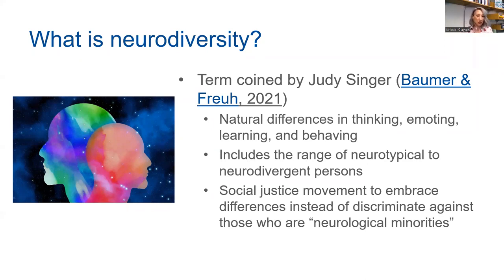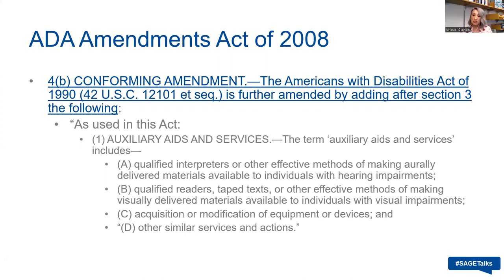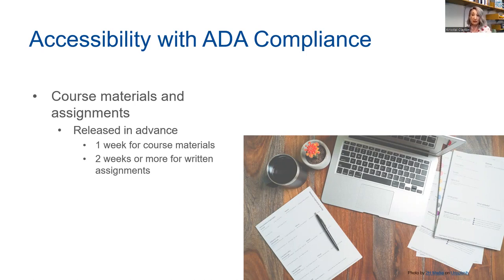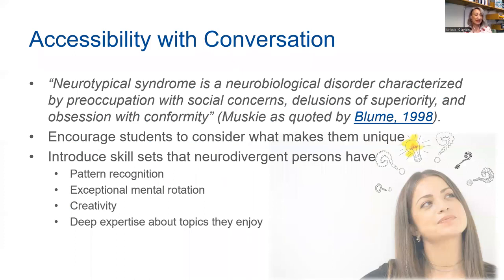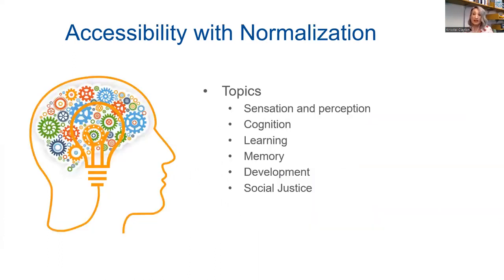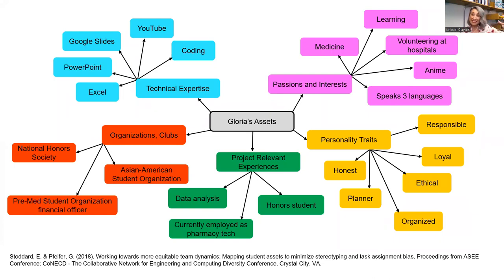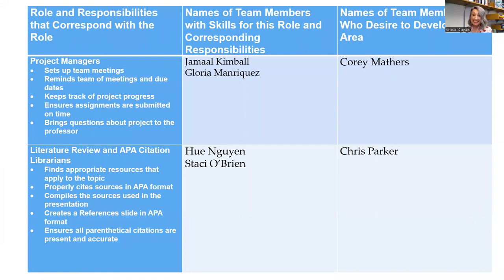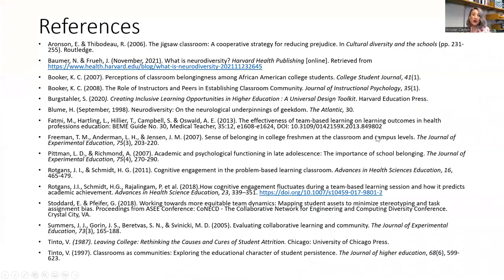Accessibility for Every Brain: Tips for Facilitating a Neurodiverse Classroom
This webinar, led by Krisstal D. Clayton, provides an introduction to neurodiversity in the classroom and how restructuring your syllabus, assignments, and course materials can enhance everyone's learning. Tips focus on providing all students with a more accessible learning environment that includes ADA compliance, flexibility, clear instructions, and team-building.

Inclusive pedagogy for neurodivergent students has been, and remains, a focus for Dr. Clayton. Her course materials demonstrate that persons who identify as neurodivergent are an asset in the workforce and also enhance team performance. To facilitate an inclusive classroom, Dr. Clayton consistently implements teaching strategies that she learned in collaboration with experts in neurodiversity such as Hiren Shulka of the EY Neurodiverse Center for Excellence, and specialized training which includes her completion of the Understanding and Supporting Diverse Learning course with Landmark College, and several workshops on diversity and inclusive learning at the University of North Texas, the National Institute for the Teaching of Psychology (NITOP), and the Worcester Polytechnic Institute Center for Project-Based Learning.